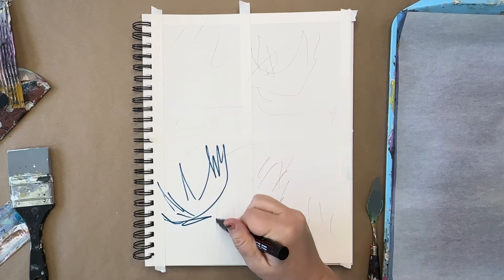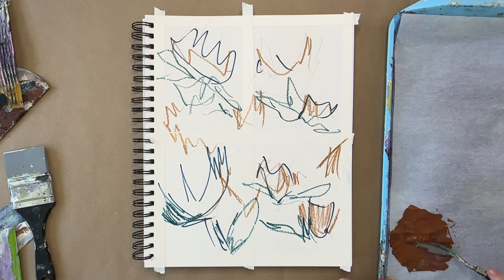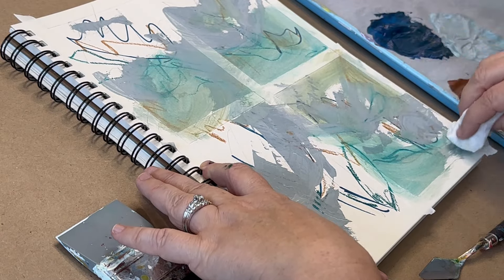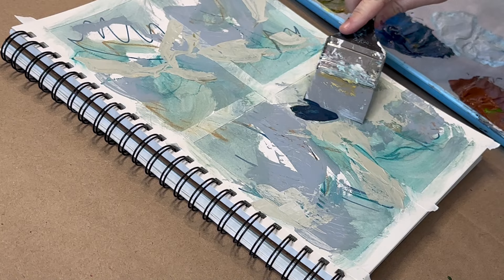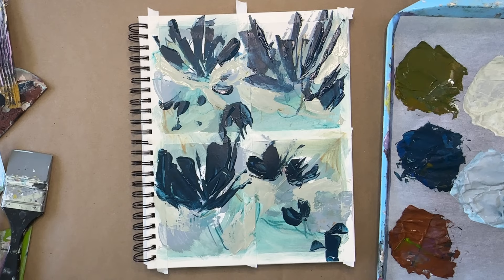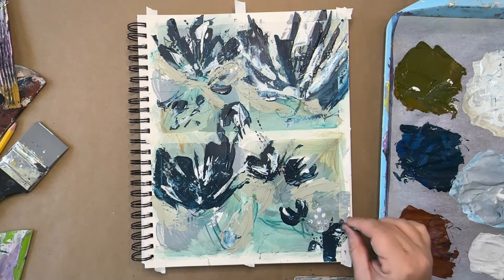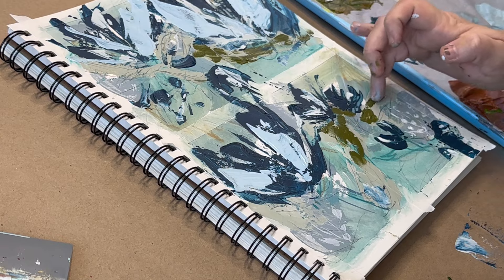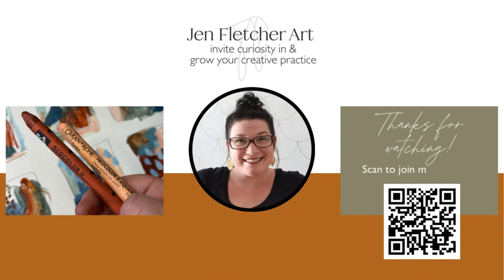Looking for Art Journaling Ideas? Try Creating Without a Brush.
Mixed media art can fill up your sketchbooks and brushes are typically a go-to. But, have you ever tried creating without a brush? This art journaling idea can give you loads of texture and interest, plus it gives you a chance to let go of some control. Less control allows you to enjoy the process and create art in the moment.

Canson Watercolor XL Sketchbook
Artist Tape
Palette Knives
Silicone flat brushes
Posca pen set
Neocolor Crayons
Nova Color Paint - Titanium White, Yellow Green and Medium Violet
Golden Cadmium Orange

🌿Hi there, I’m Jen Fletcher, a mixed media artist based in North Carolina. I love to share ideas to help you start and maintain your own gentle creative practice to increase the joy and decrease the stress in your life.